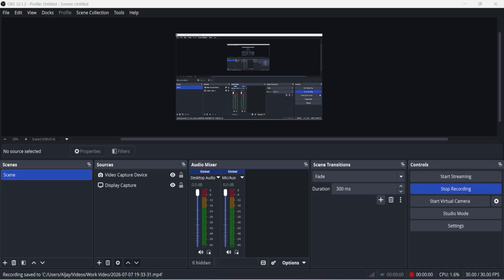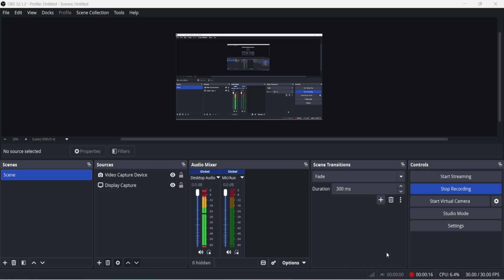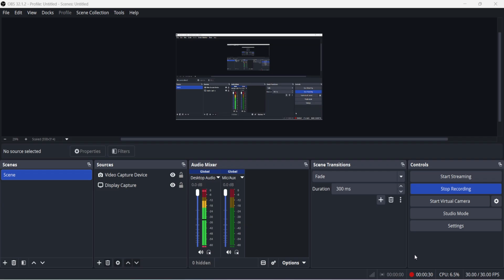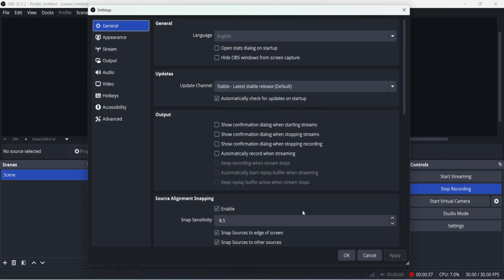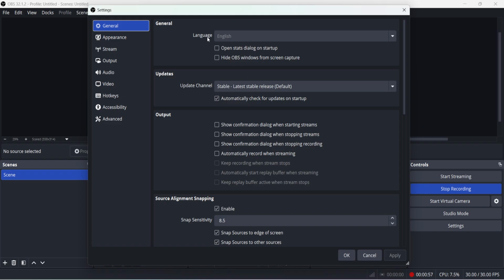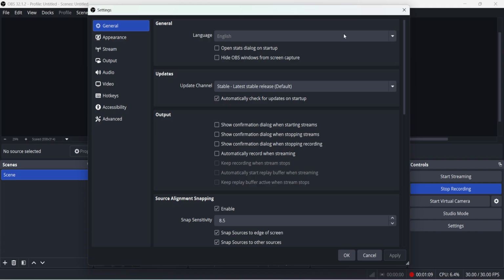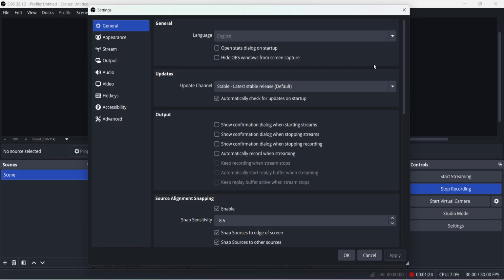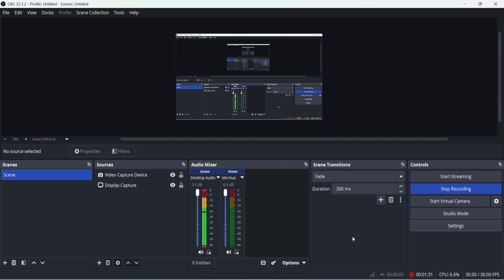How to Switch Language in Obs Studio Windows 11 (Full Guide)